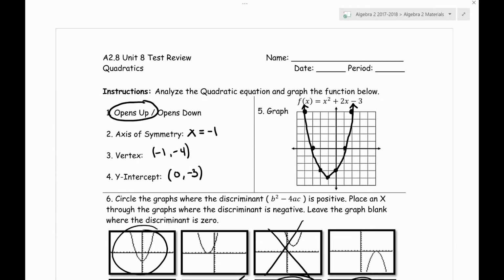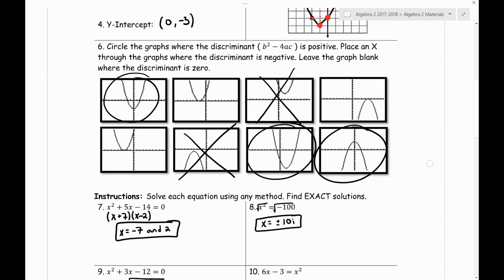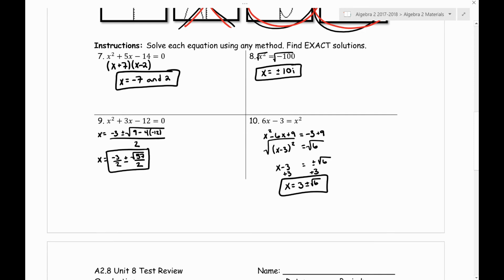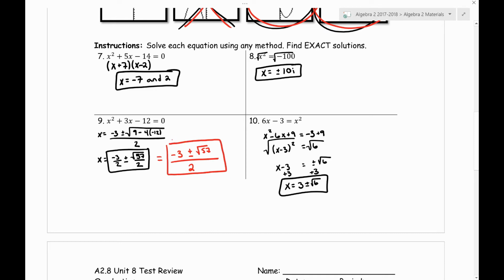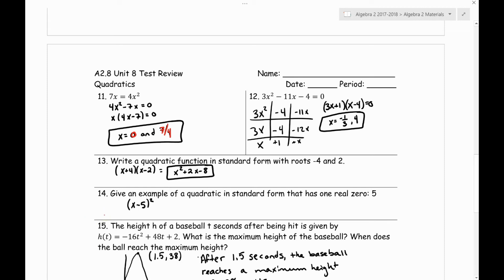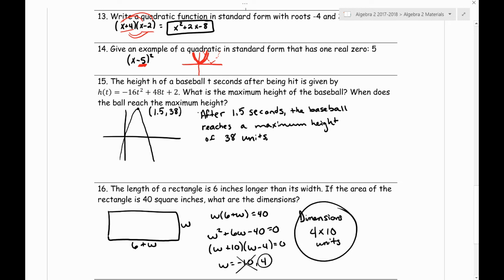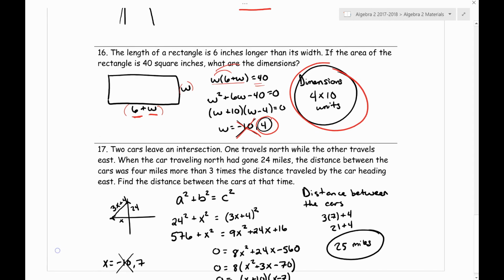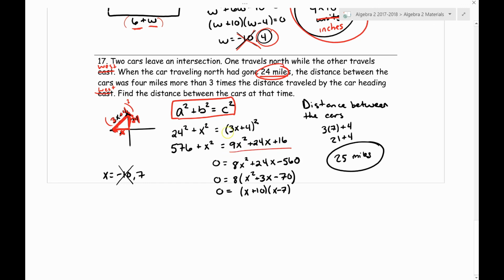A2 Unit 8 Review